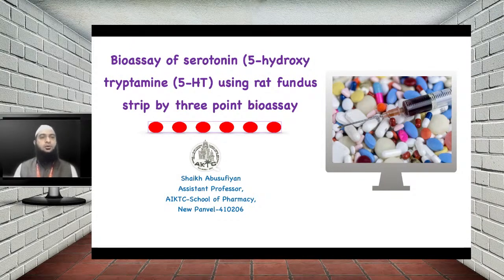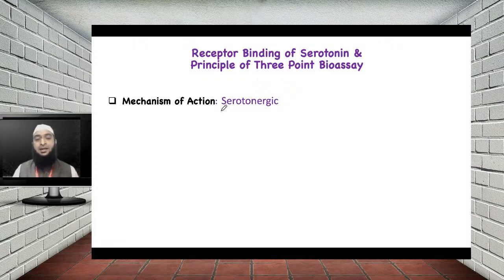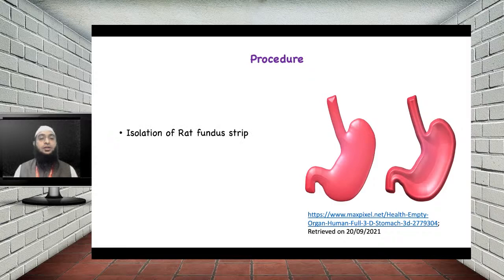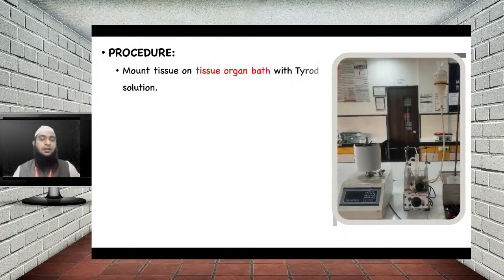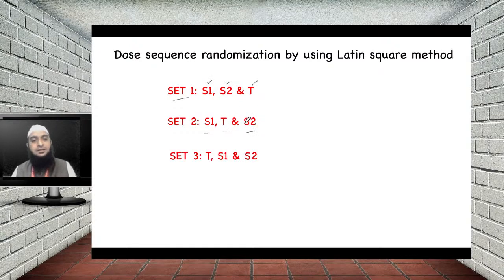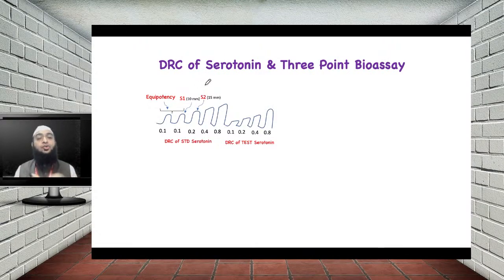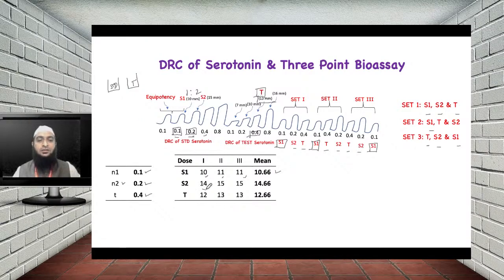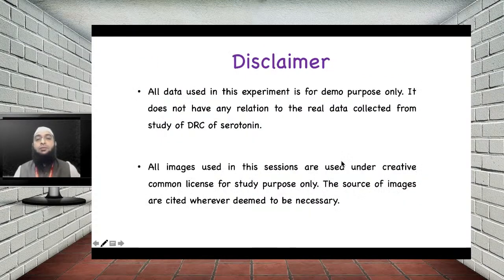Bioassay of serotonin (5-hydroxy tryptamine (5-HT) using rat fundus strip by three point bioassay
For better visuals watch YouTube session at minimum quality of 360 p or maximum quality of 720 p